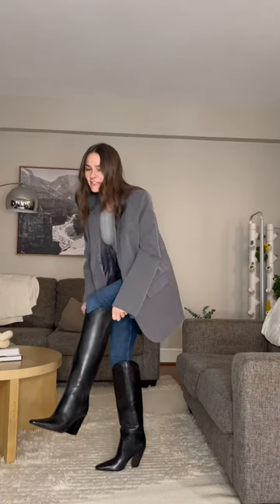how to style skinny jeans and knee high boots